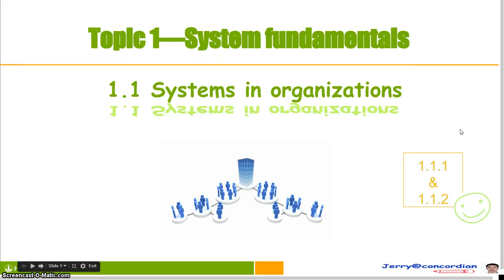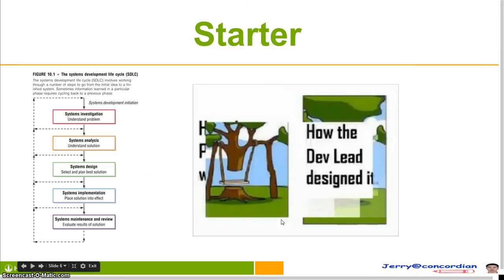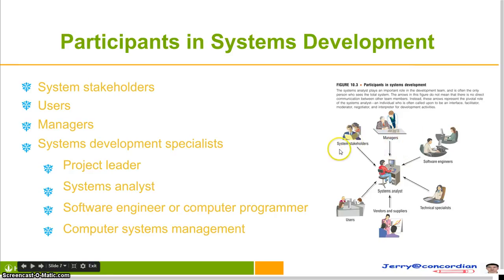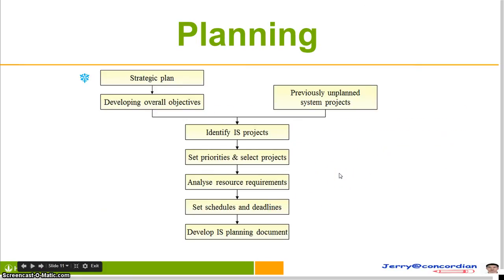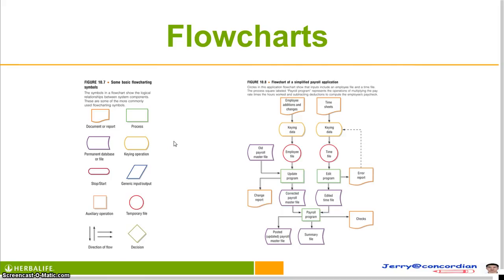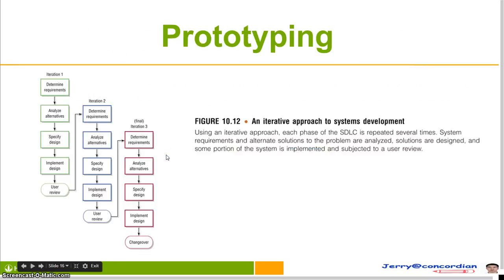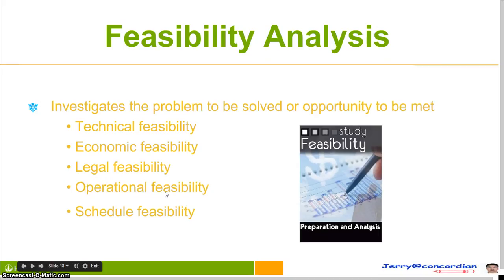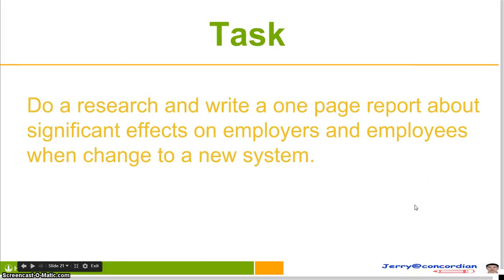IB Computer Science 1.1.1&1.1.2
For IB Computer Science class. Both standard lever and higher level.